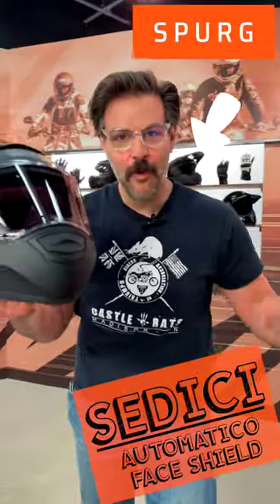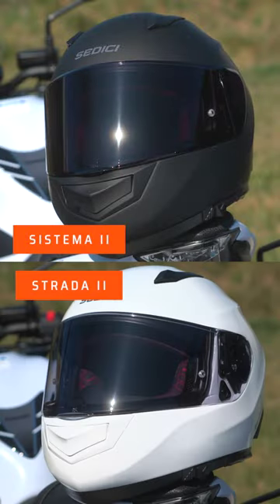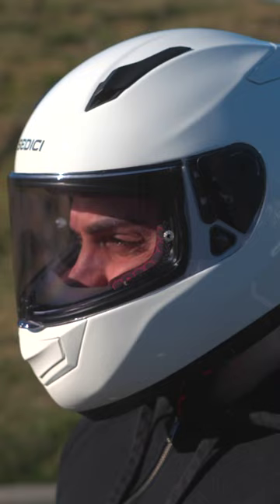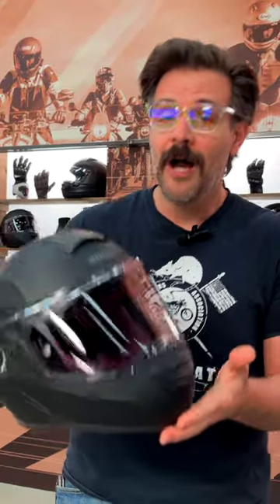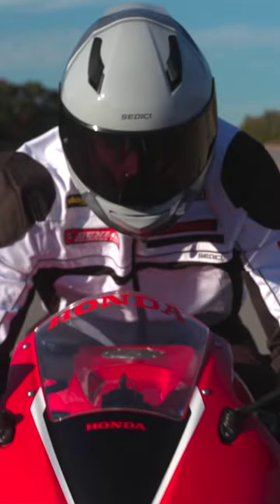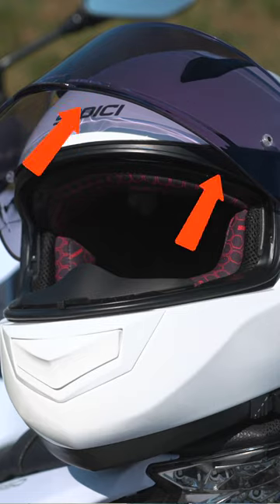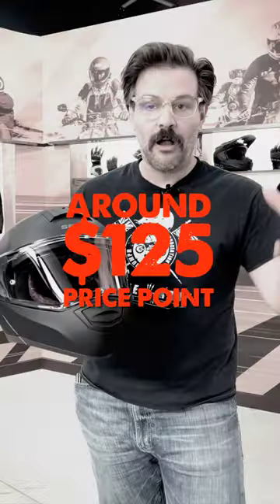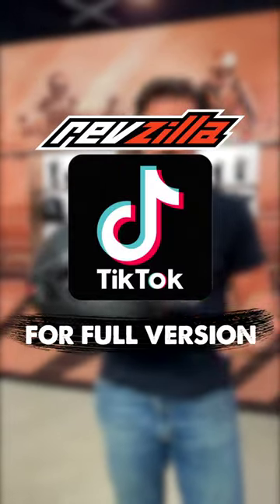Sedici Automatico Photochromic Face Shields | Mini Review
Spurg takes a look at the new Sedici Automatico Photochromic Face Shields available for the Sedici Strada II and Sistema II. This one shield solution gives riders the photochromic technology first seen on eyeglasses and then from high end helmet manufacturers.